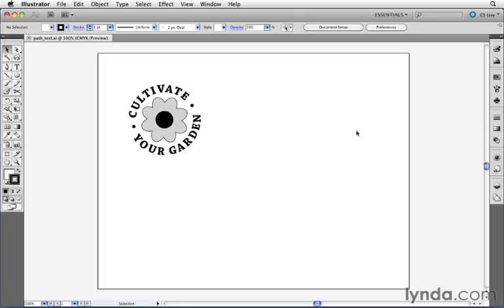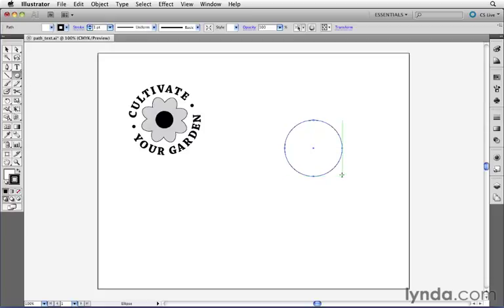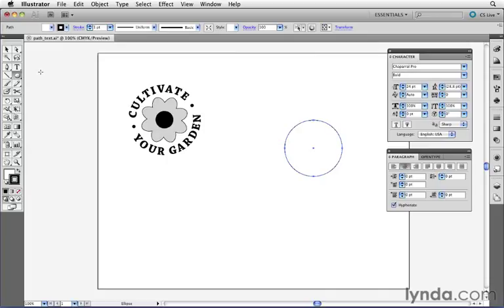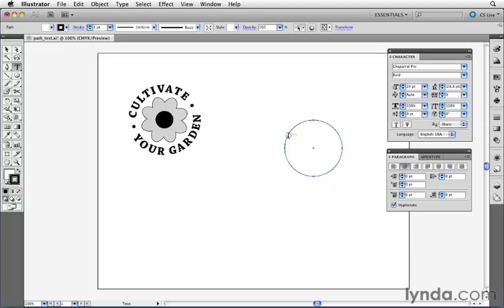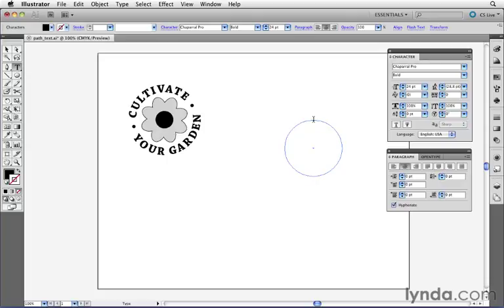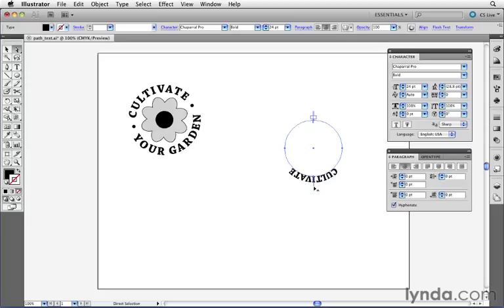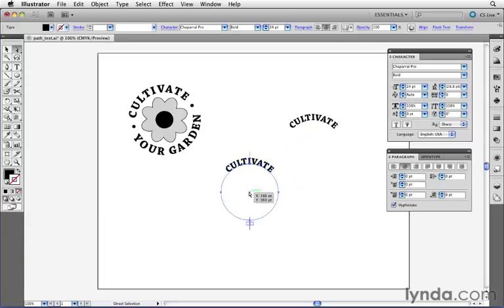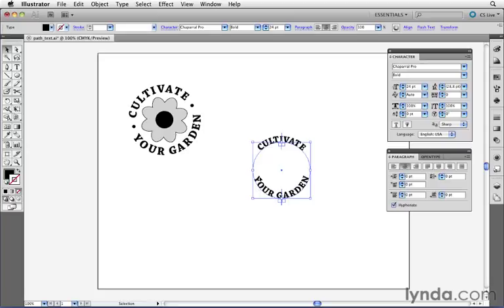58710 07 07 SC11 text closed path